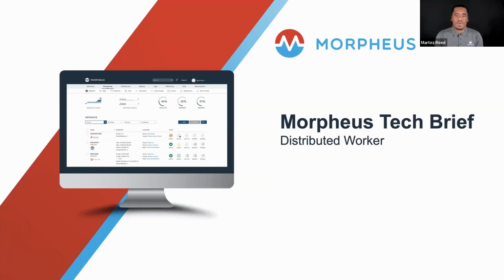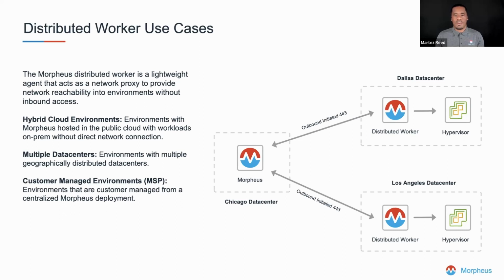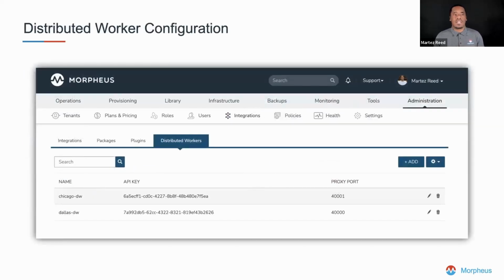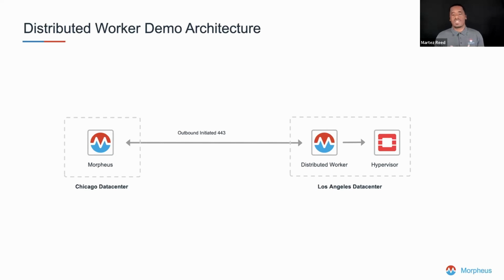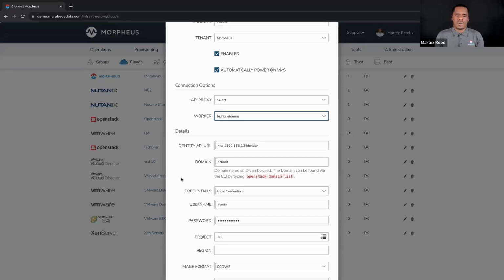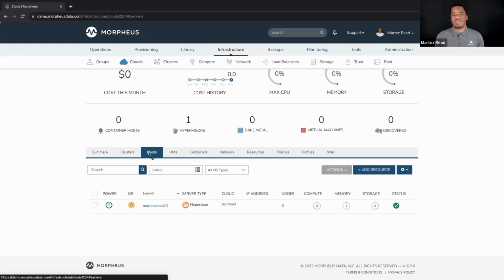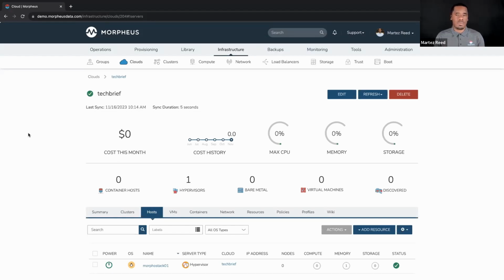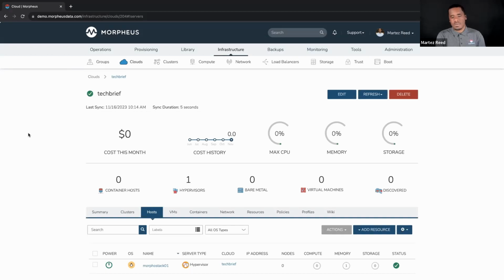Morpheus Distributed Worker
The Morpheus platform supports geographically distributed deployments by leveraging a lightweight agent known as a distributed worker. In this tech brief we’ll look at the Morpheus distributed worker and how it can be used to address distributed design requirements.